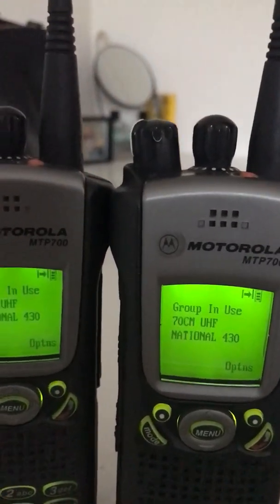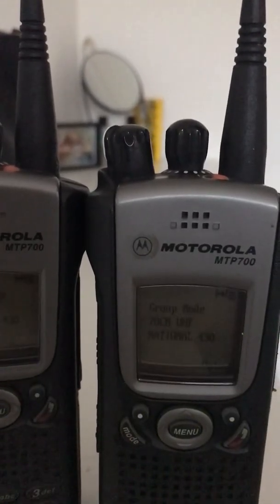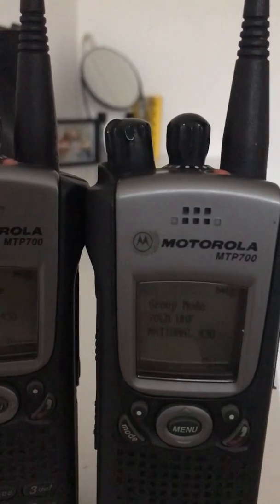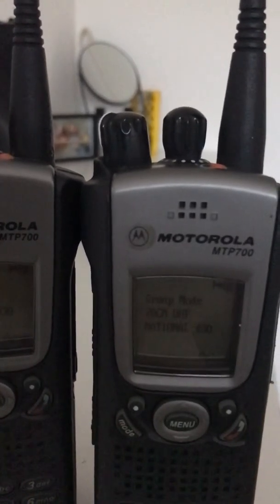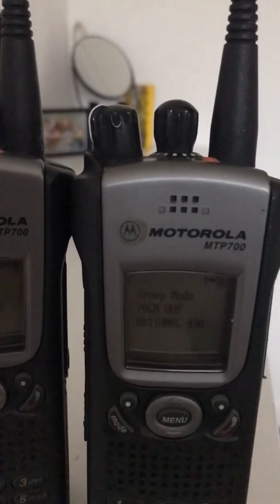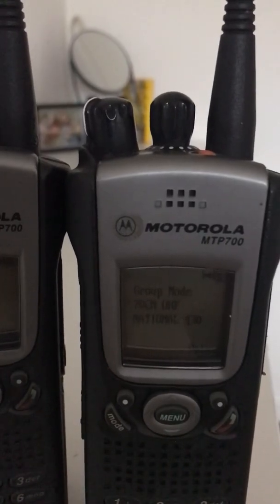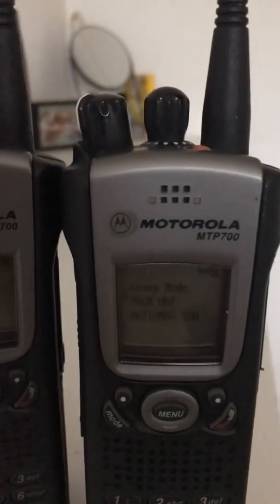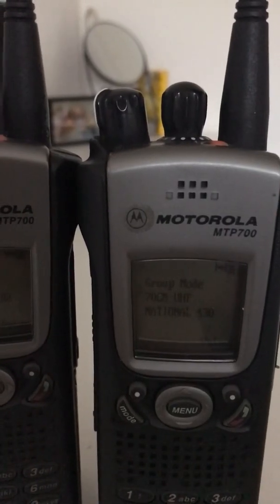Motorola MTP700 Tetra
Here is a short video of the Motorola mtp700 tetra radio showing that some of this old equipment is still of some use.

Having had this a short time and played around with some other Motorola tetra radios I have to say this actually feels like a proper radio with the dmo range in my experience being better than some of the newer models. The mtp700 also benefits from having a proper antenna connection ie an sma connection which allows for an external antenna to be used if required.